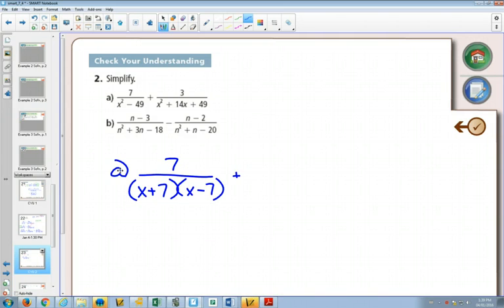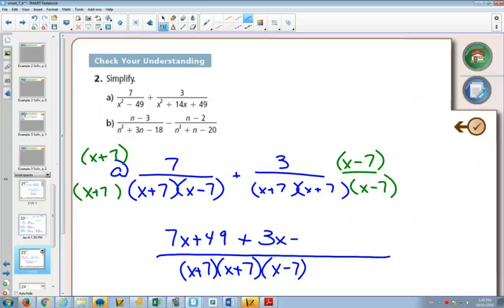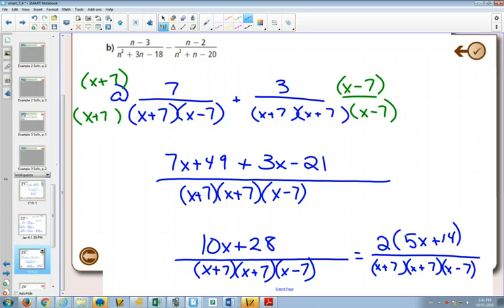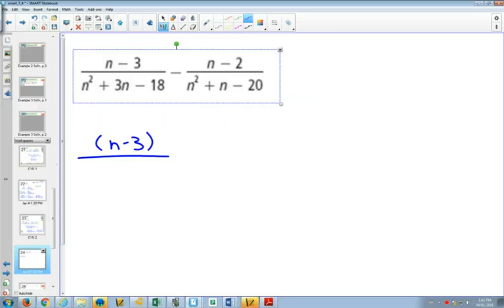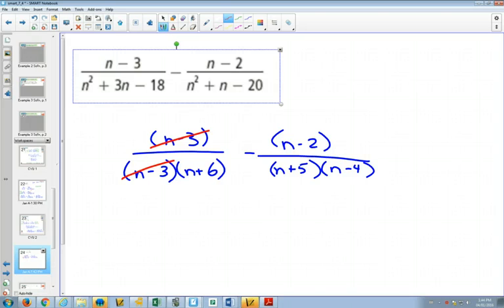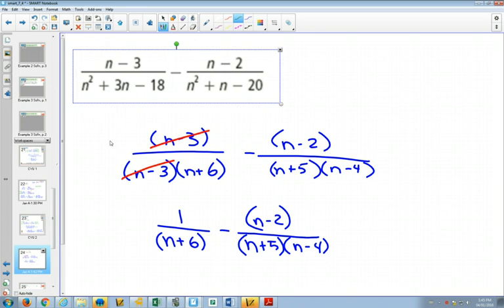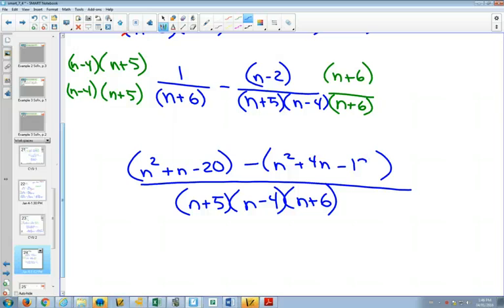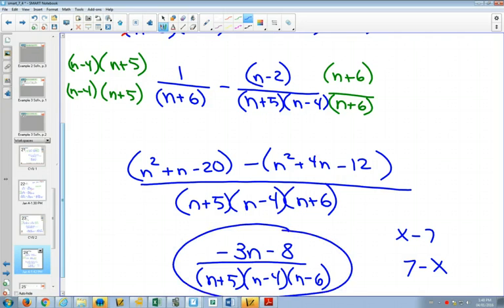30SP 7 4 Example 2